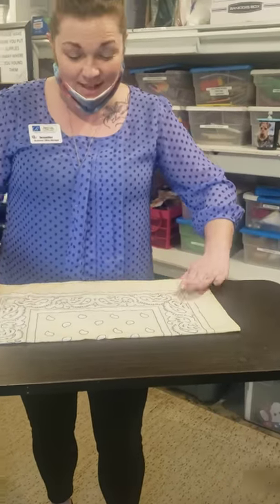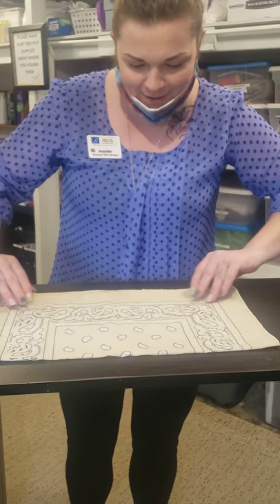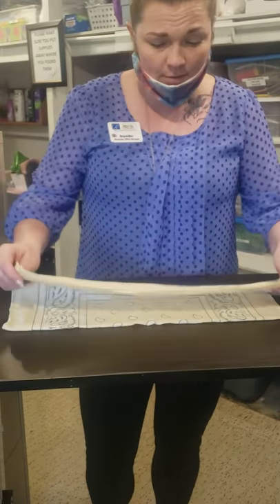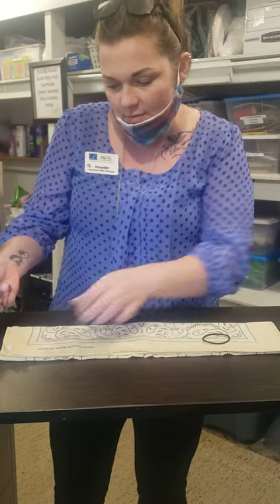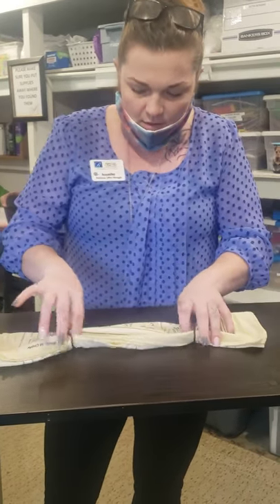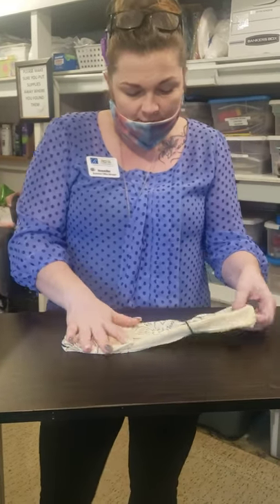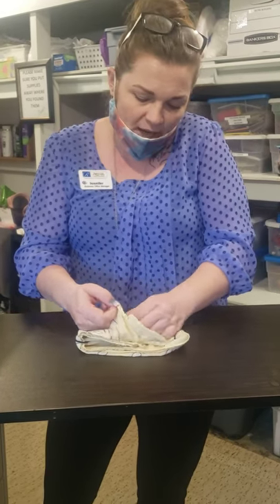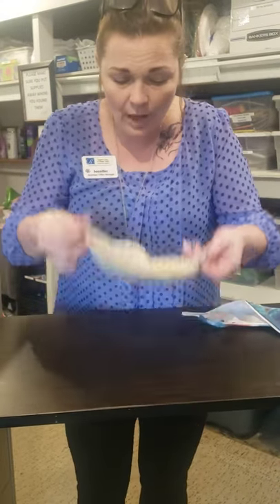No sew, face mask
An easy DIY emergency facemask